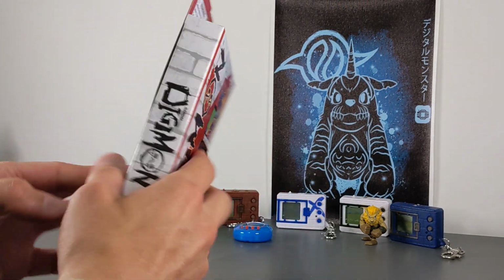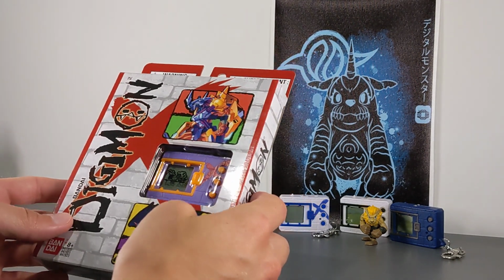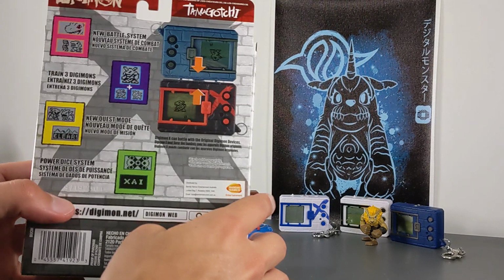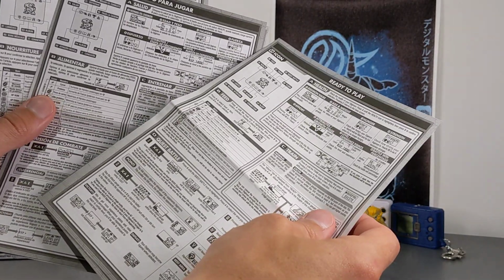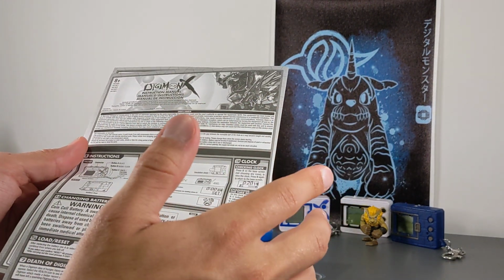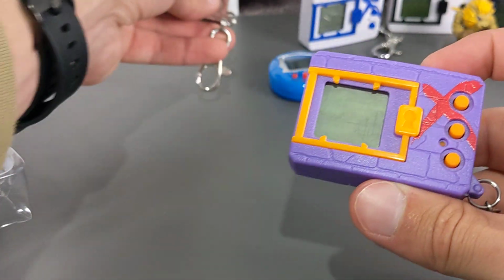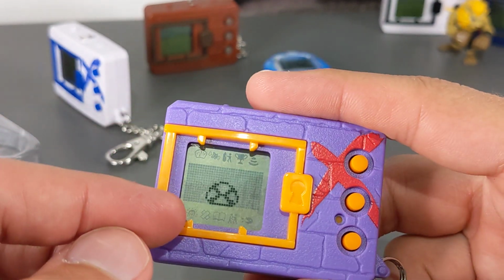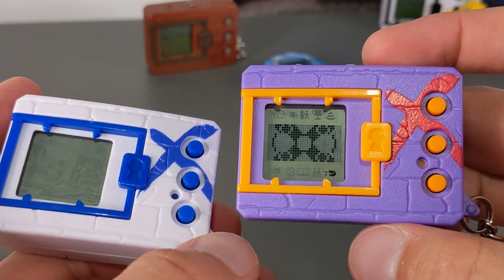Unboxing My Newest Digimon X Virtual Pet | Digimon X VPets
Today I unbox the latest edition to my Virtual Pet Collection, this video is the Digital Monster X Unboxing, I open up the new Digimon X VPet with the Red X, I already have the Blue X now its time for the Red one!

The Digimon X Virtual Pet is an amazing new addition to the Digimon VPet family, it adds some amazing new features that really set it apart from the Digimon 20th Anniversary Virtual Pet. If you do not have a Digimon X VPet, then you should watch this Unboxing Video and get look at getting yourself a Digital Monster X Virtual Pet Today!